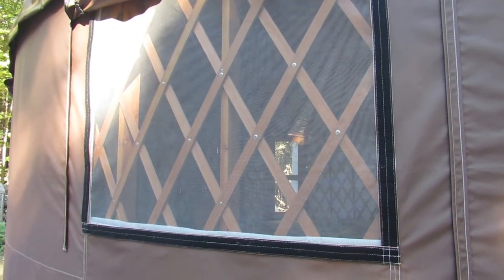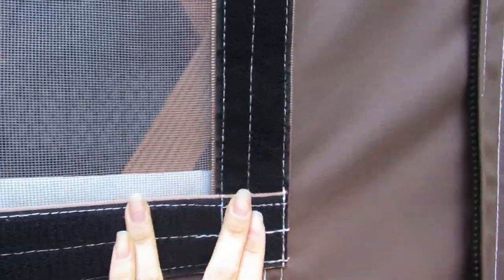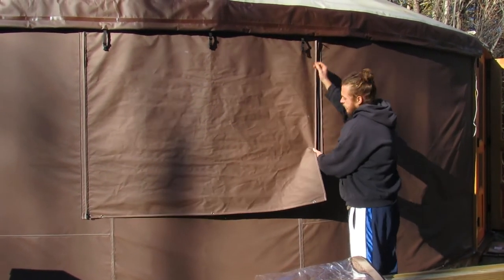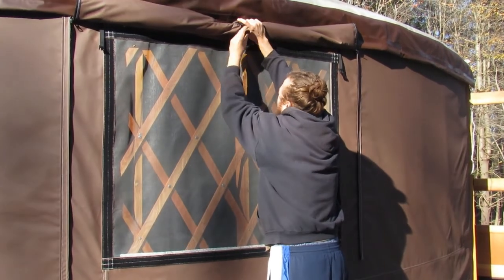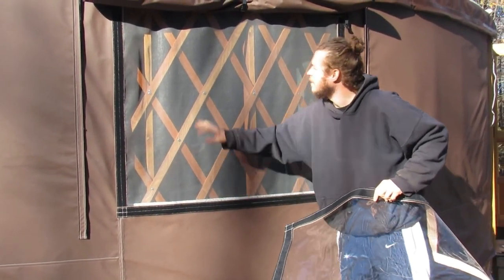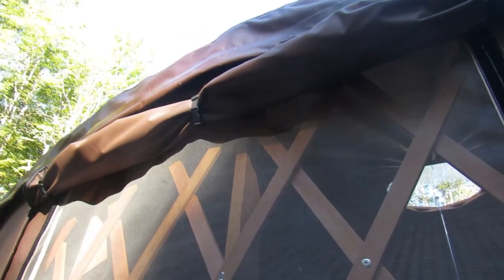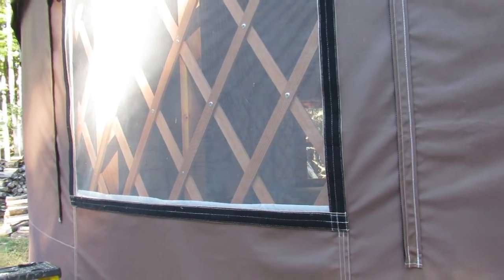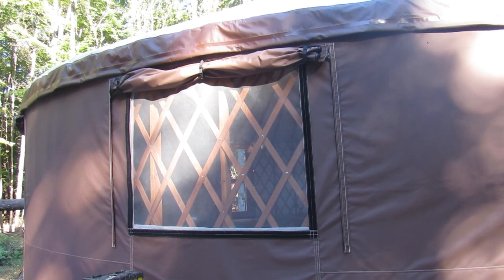All about the Modern Yurt Window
Pacific Yurt Windows
Screens with side cover flaps that zip down. Then plastic coverings for colder or rainy weather.
Peace